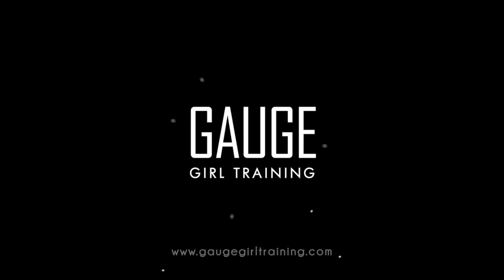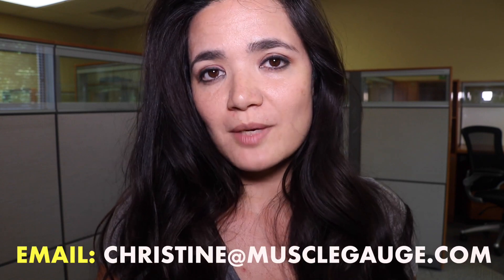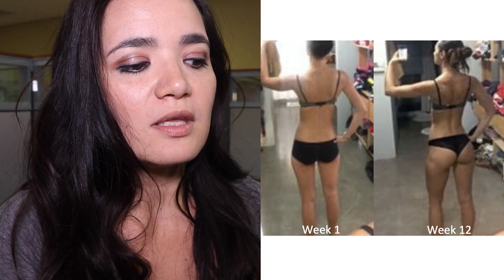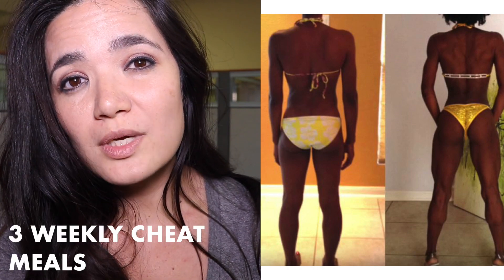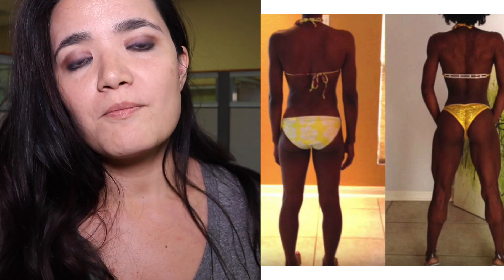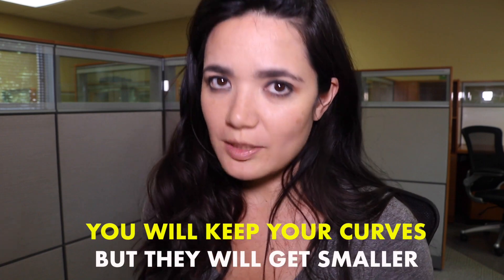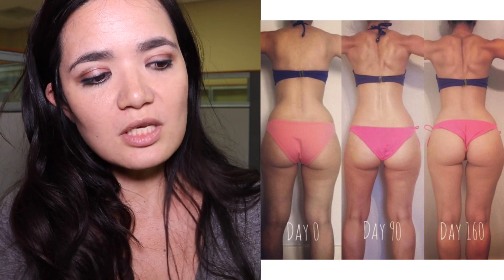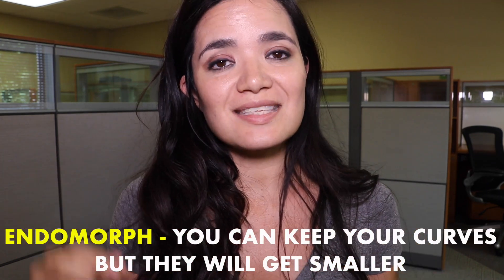Before and After Body Transformations | Booty Gains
Depending on your body type your ability to grow your glutes can vary greatly. The purpose of this video is to help you identify with your somatotype and see examples of real people who were able to successfully transform their glutes through training and nutrition protocols.